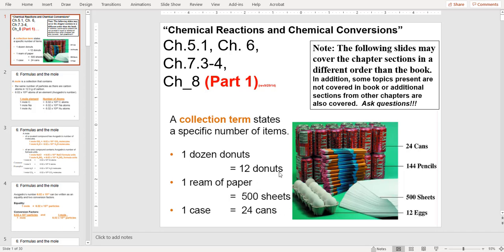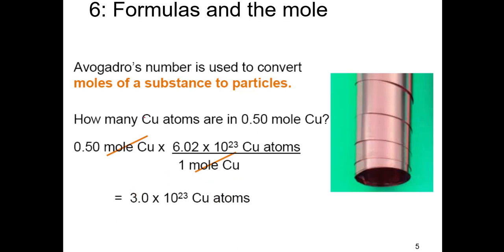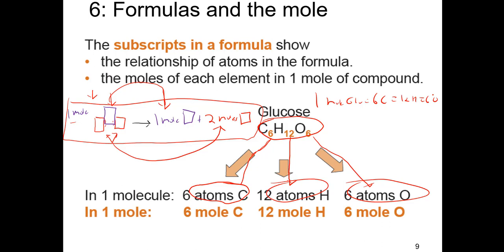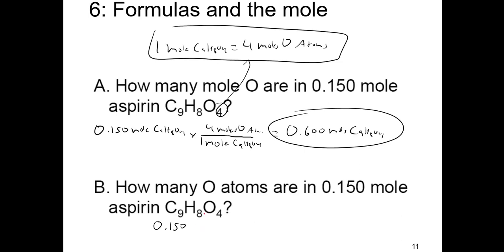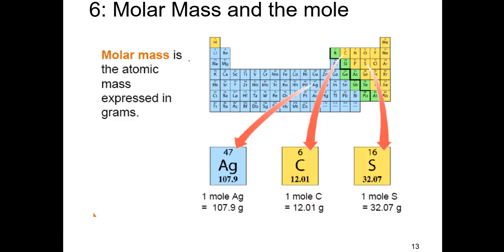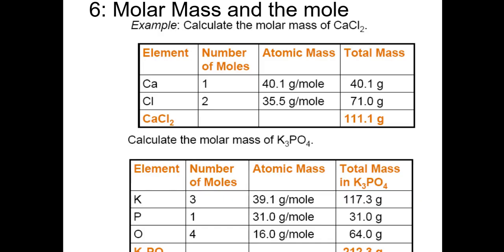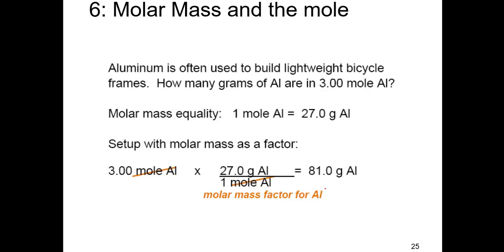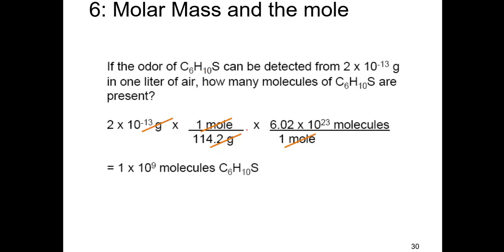8 Ch 5 6 7 8 Chem rxn conv Part 1